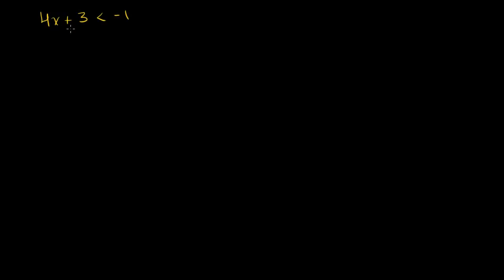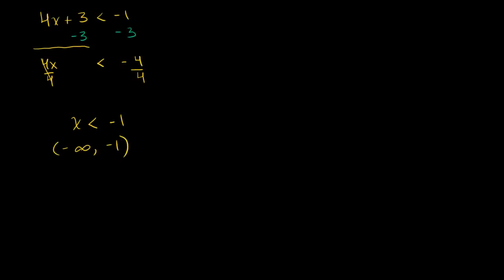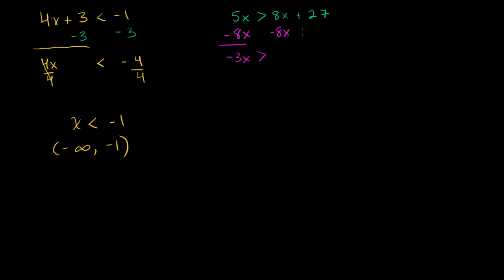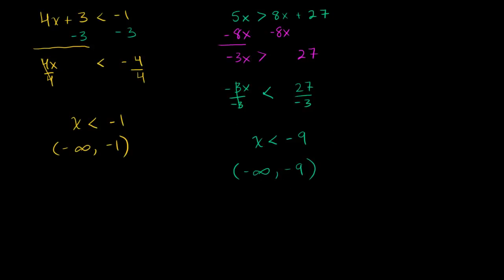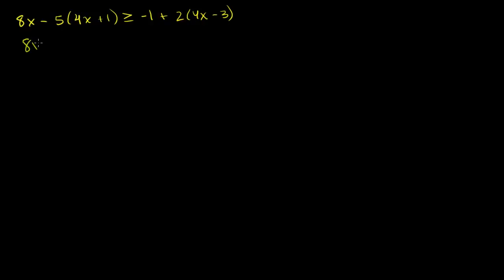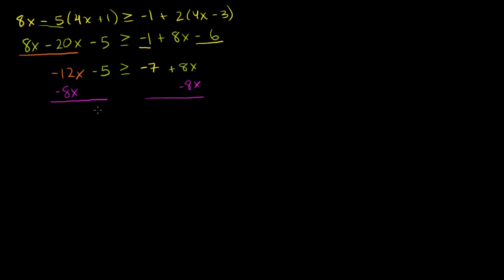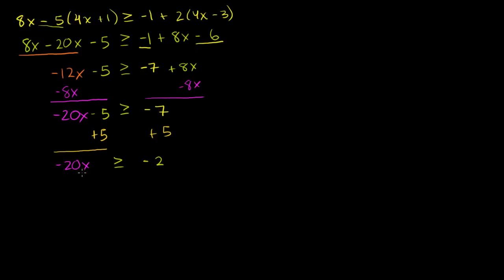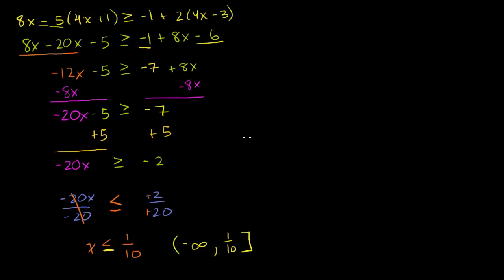Multi-step inequalities | Linear inequalities | Algebra I | Khan Academy